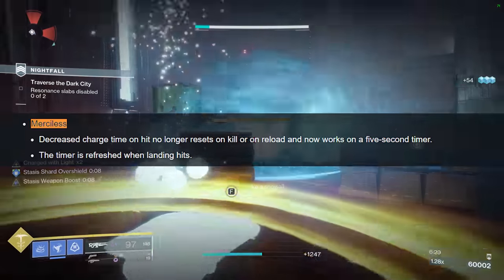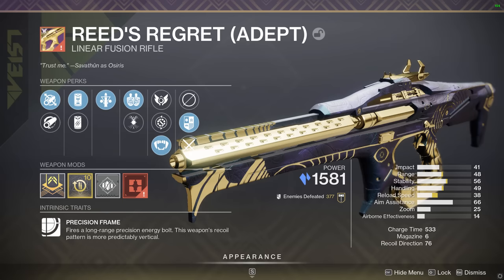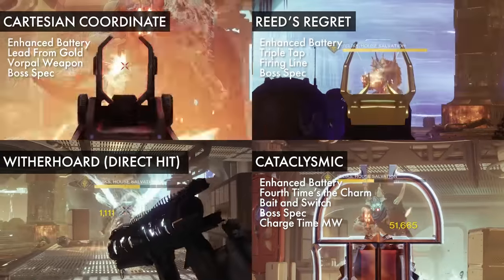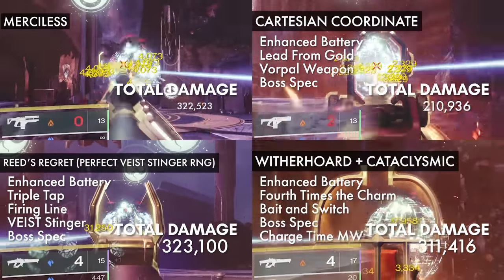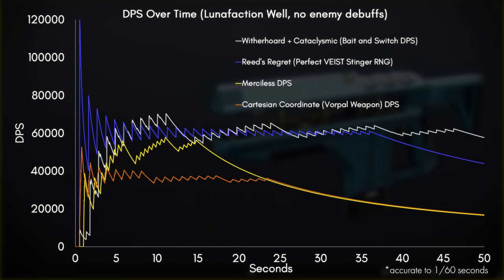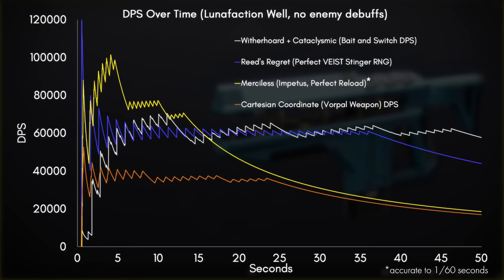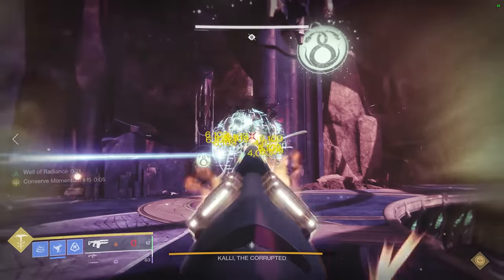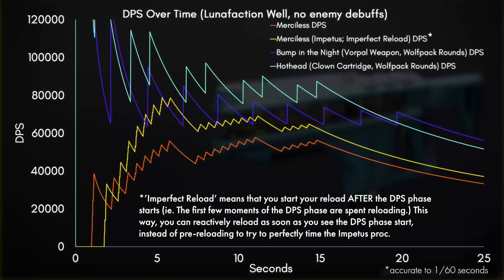Is Merciless really better than Linear Fusions for DPS? (Merciless Buff Testing)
Merciless has recently been getting more popular as a DPS option, especially when it topped the rankings in Aztecross's damage testing video. In this video I test to see if Merciless is actually a top contender for DPS or not.